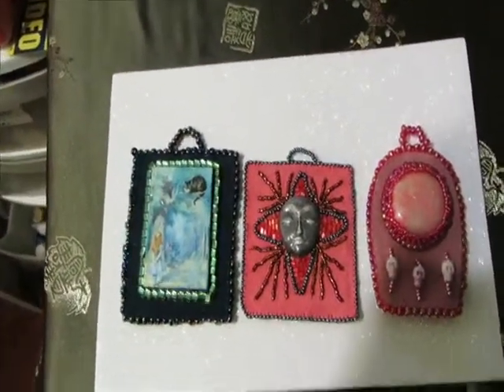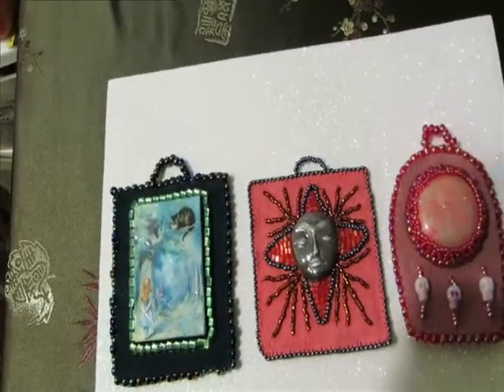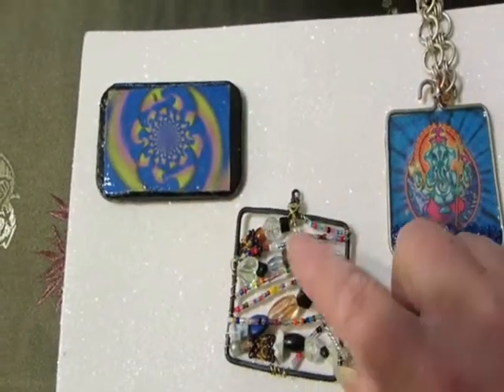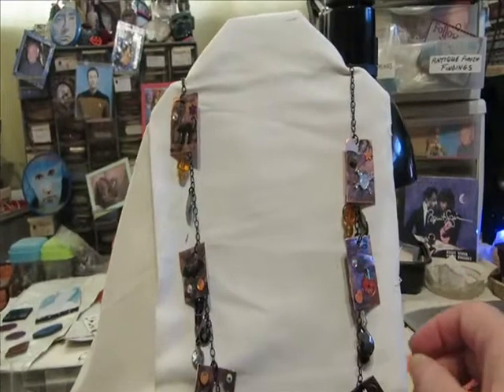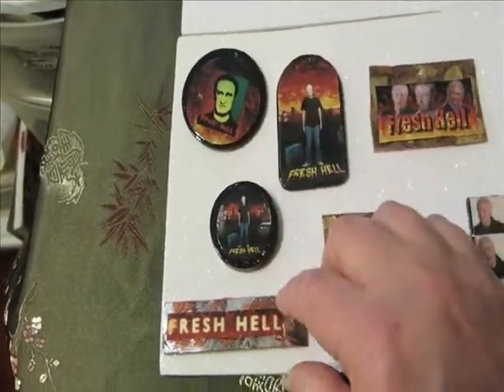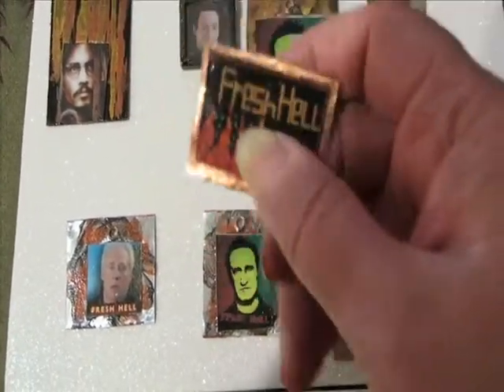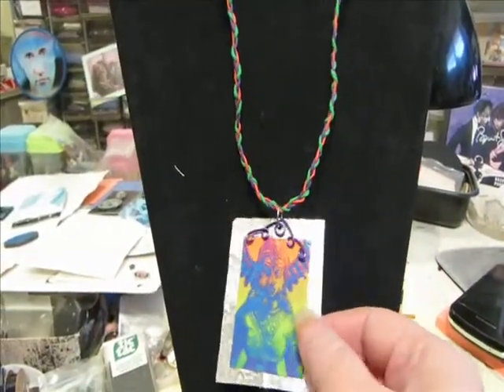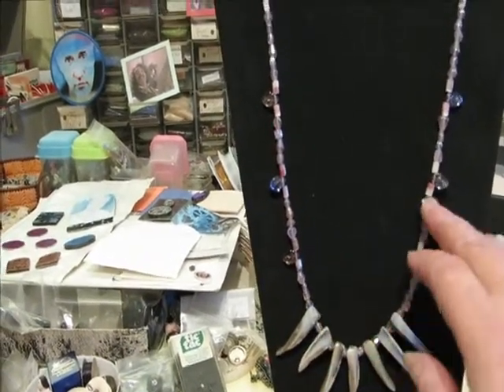MetalKitty Crafts - Part 18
Another installment of my craft videos showing miscellaneous crafting and jewelry components and finished jewelry.